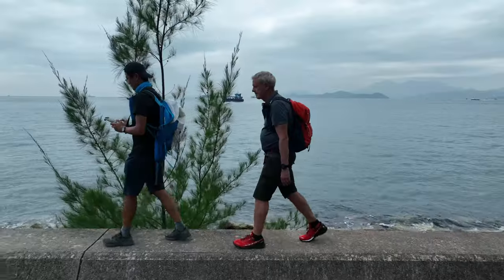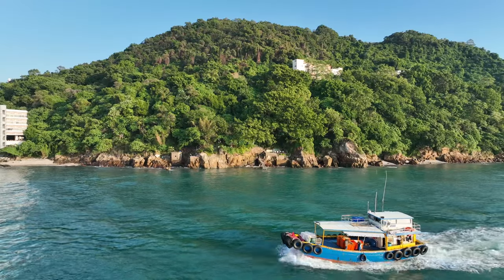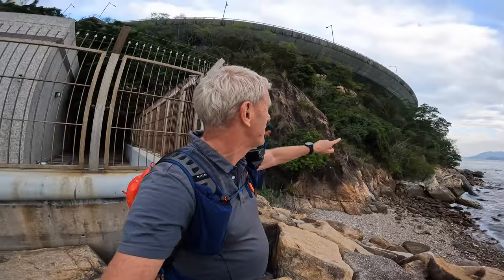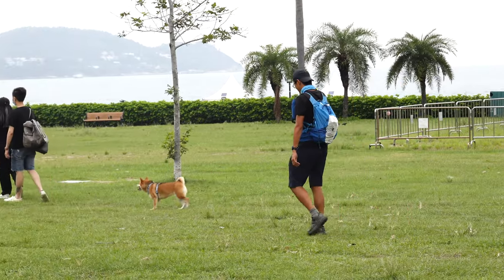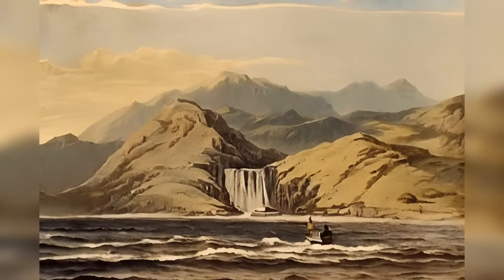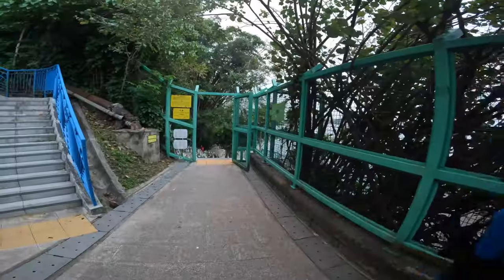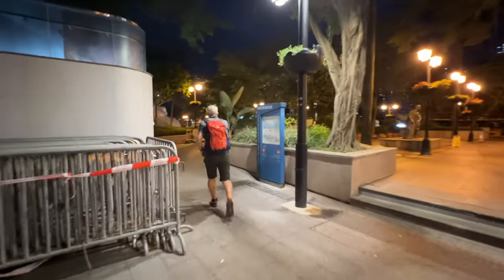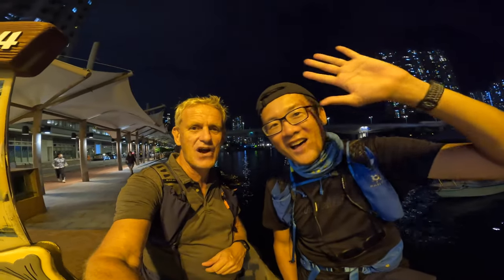Stanley Ho to Wong Chuk Hang｜ Hong Kong Island Coastal Trail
If finding places you have not seen before in Hong Kong is your thing, this walk is sure to deliver. Starting where we left off near the Chicago University campus the hike starts along Victoria Road around Sandy Bay and then drops down to the sports fields at Telegragh Bay. Getting back on the road it continues along the front at Cyberport before dropping down to the hidden Waterfall Bay. Continuing on a mix of promenade, parks and roads it slowly makes it's way over to the industrial area of Tin Wan, through the fish market and back out along Aberdeen Promenade to Wong Chuk Hang MTR. It is not always the prettiest trail but you get a slice of the whole city in a 9 km stretch.

DISTANCE: 9 km
DIFFICULTY: 2
TIME: 2 hours
ELEVATION: 127 M

DIRECTIONS

There are buses from Aberdeen and Central that will take you along Victoria Road where you drop off at the Chicago University campus to start the second part of the Hong Kong Island Coastal Trail.
Set off along Victoria Road with the sea on your right up until the Sandy Bay Road turn off which you turn down to the playing fields.
You can try and walk by the sea behind the playing fields but we found it hard to get out at the end, so suggest sticking to the road.
This joins Cyberport road which you take looking for a cut down to the waterfront.
Continue along the waterfront to the end where you are forced back onto Cyberport Road that will take you down to waterfall bay.
We found a shortcut through to Waterfall Bay to avoid a big loop around the Wah Fu Estate (see the google map).
You can then follow the Waterfall Bay Park all the way round to Tin Wan Praya Road which you will need to follow through to the Fish Market which you can walk through and onto Aberdeen Promenade.
The final stretch is along the promenade to the end, cross the bridge and follow the river up to the MTR station.

Google Map